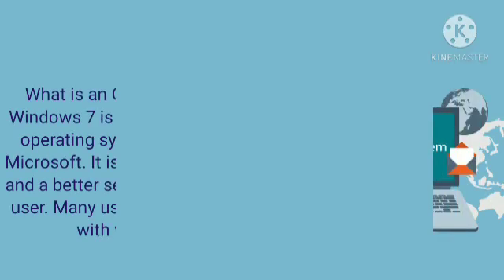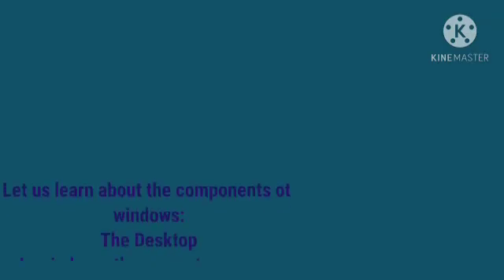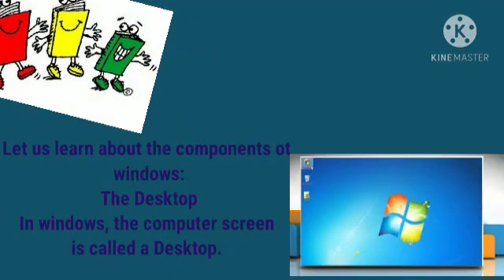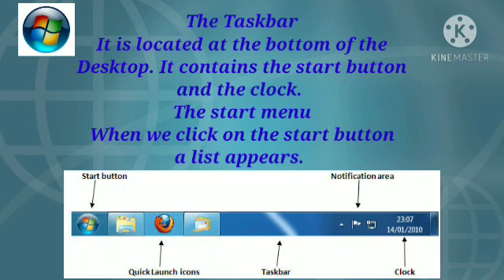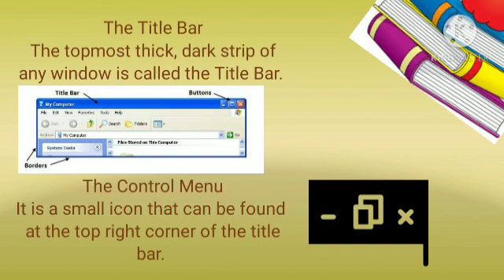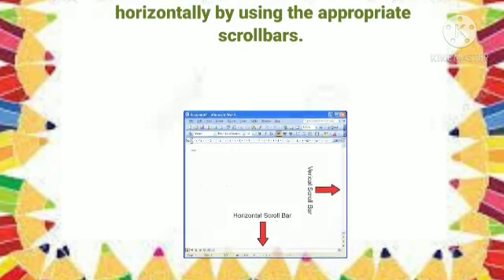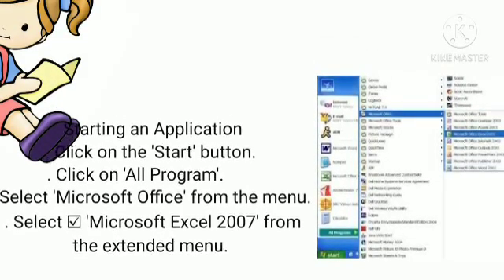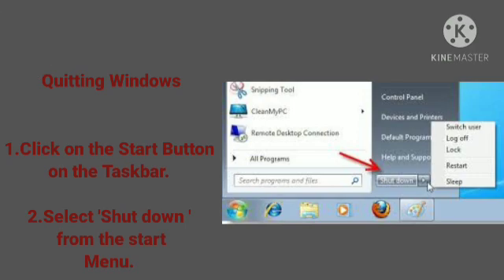Std : 6 Sub : Computer. Ls.No 3 Knowing Windows.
Video On Knowing Windows.